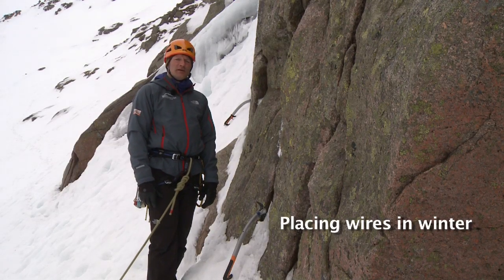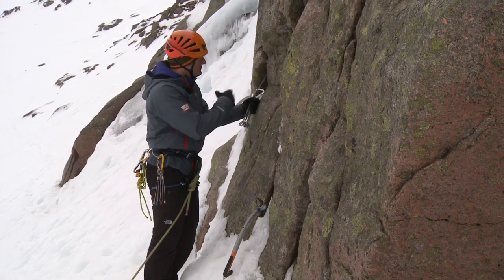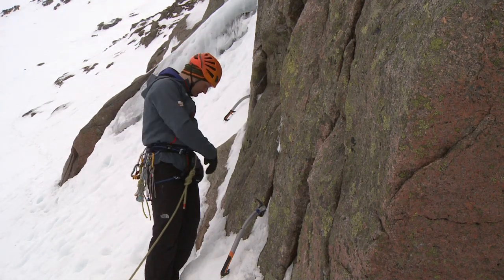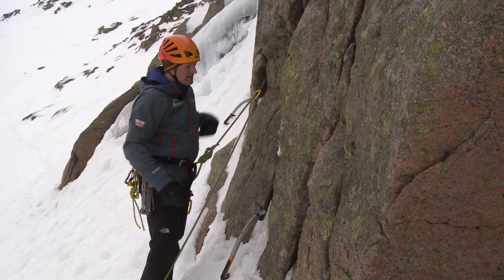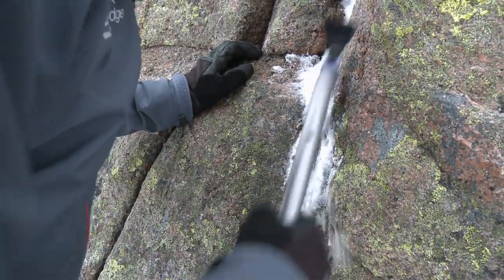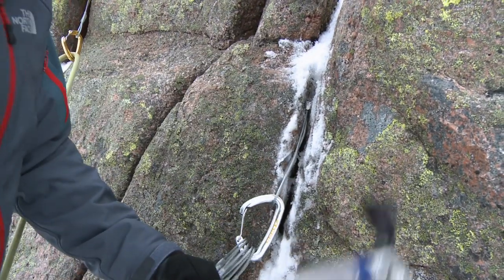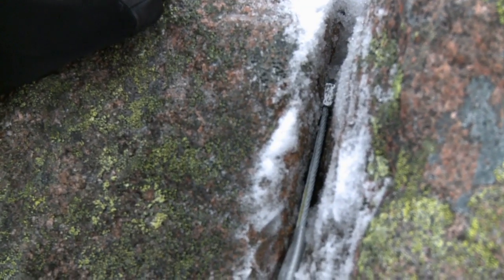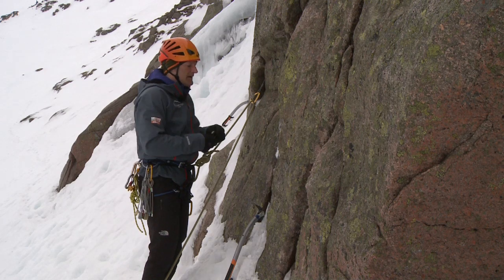Placing wires in winter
Glenmore Lodge Head of Mountaineering Jon Jones demonstrates how to build a belay in winter using wires.  Glenmore Lodge offer a range of Winter Climbing courses from December to April, based in the heart of the Cairngorms National Park, Aviemore.